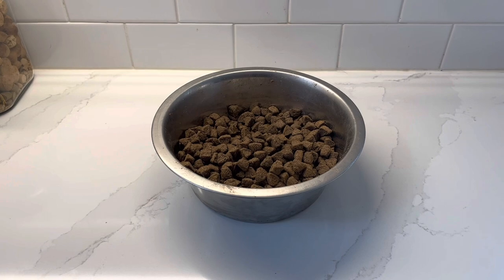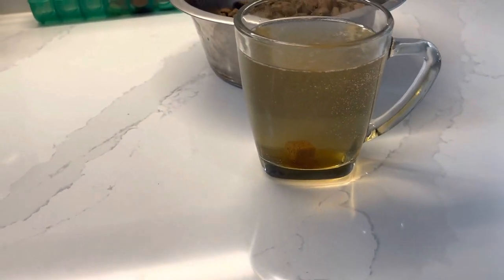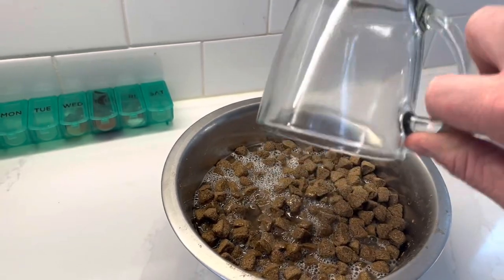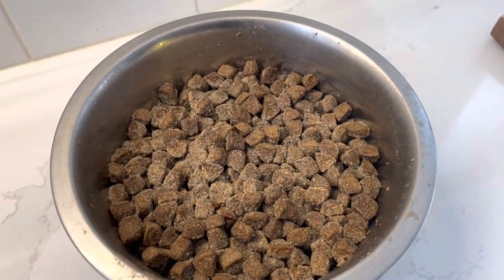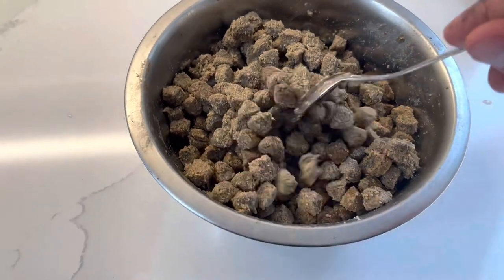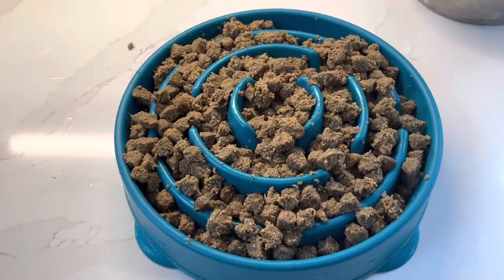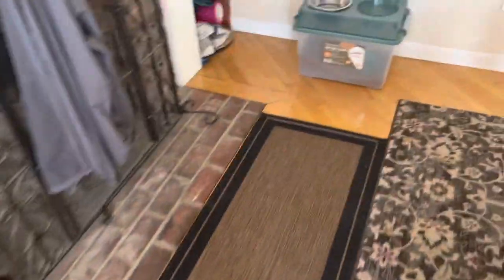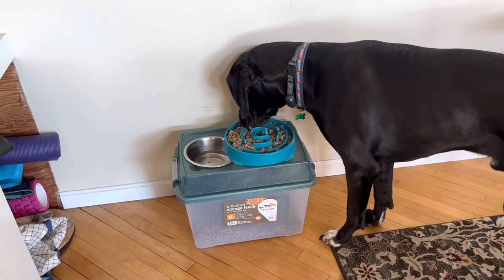Great Dane Regurgitating After Eating -FIXED!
I have a Great Dane who began regurgitating his food shortly after eating.  This is NOT to be confused with "vomiting".  I solved this problem with a combination of soaking his kibble and using a slow feed bowl.   He no longer has regurgitation and is putting weight back on.  Hope others find this video helpful.